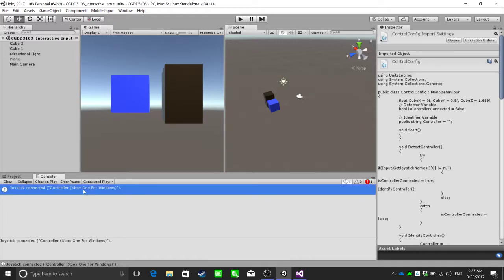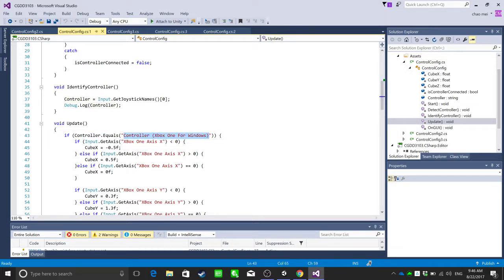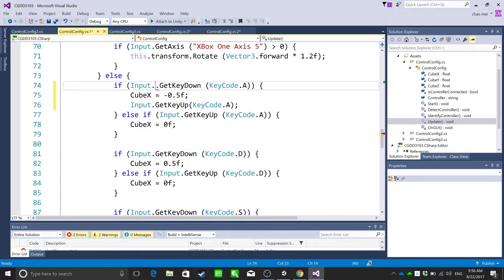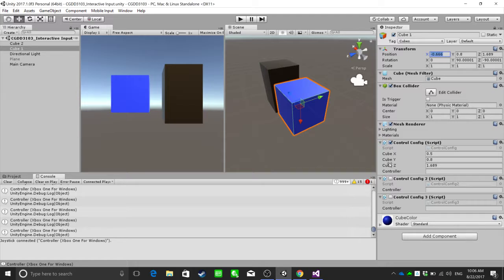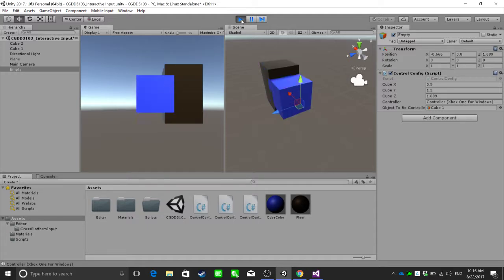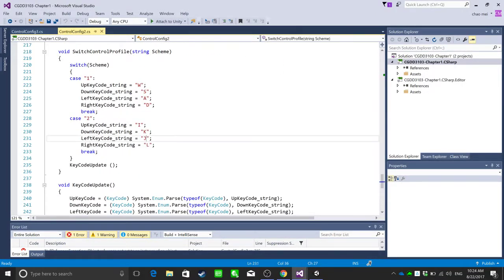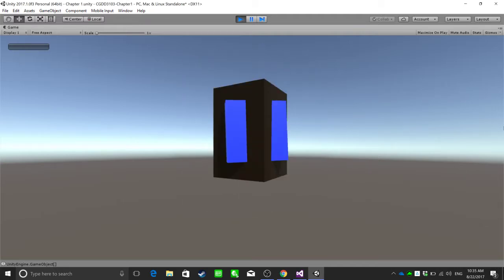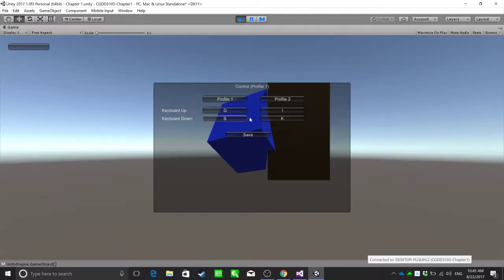Chao Mei Lecture 2